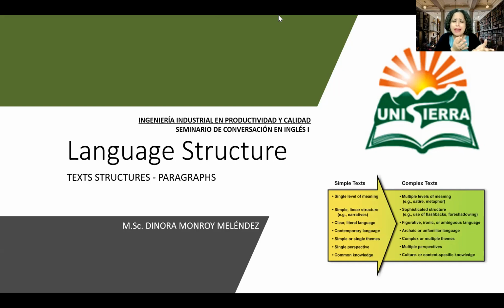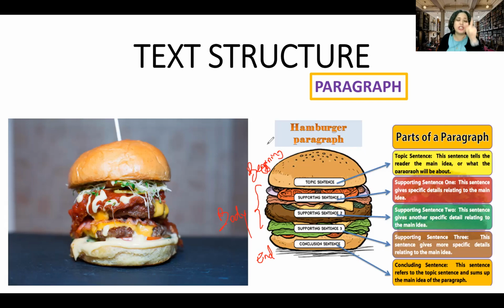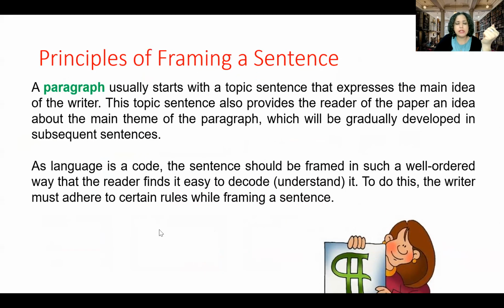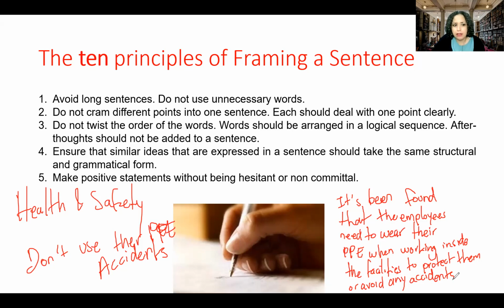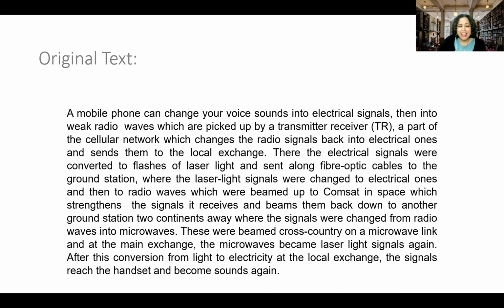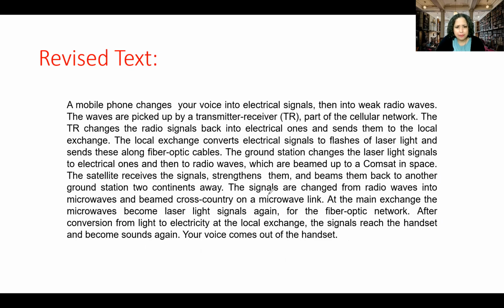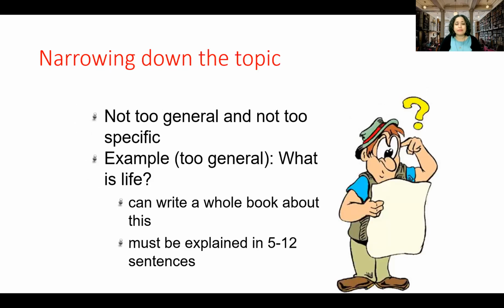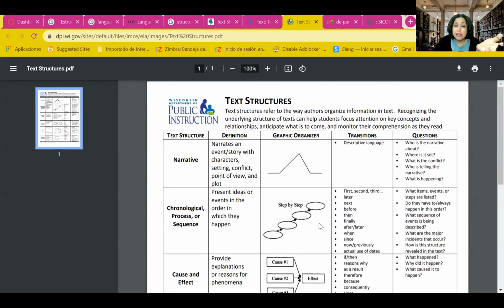SCI I Language Structure: Paragraphs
Asignatura: Seminario de Conversación en Inglés I
Clase: Language Structure; Paragraphs

Universidad de la Sierra, Moctezuma, Sonora